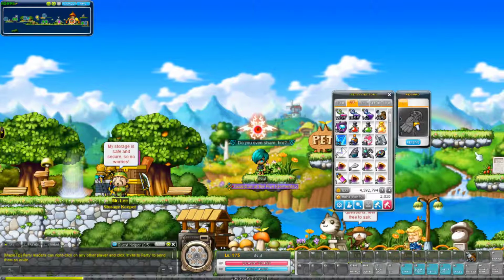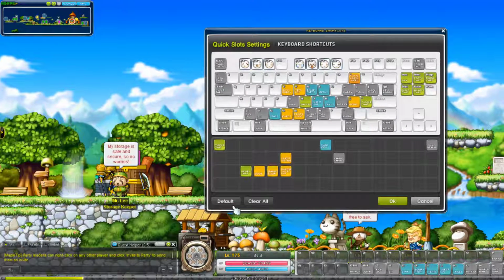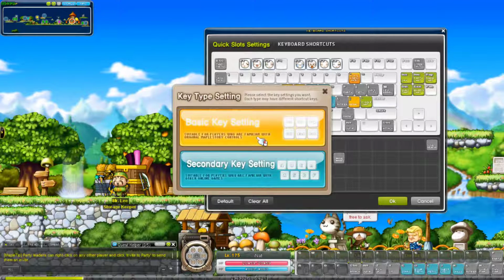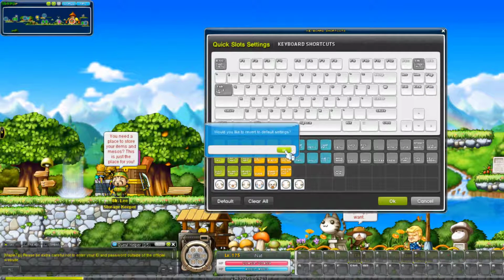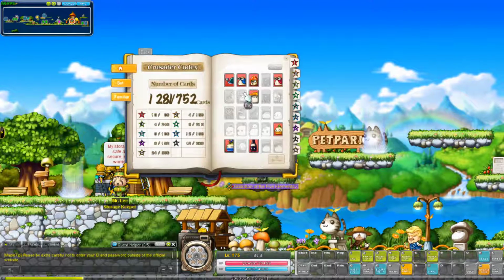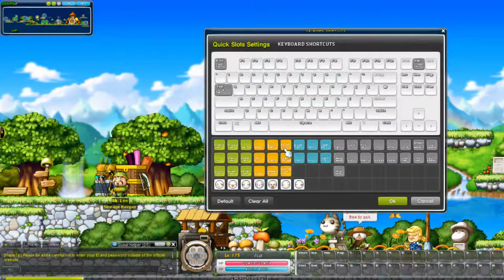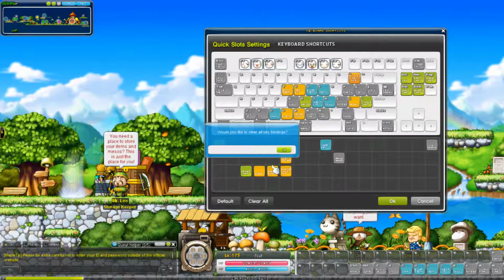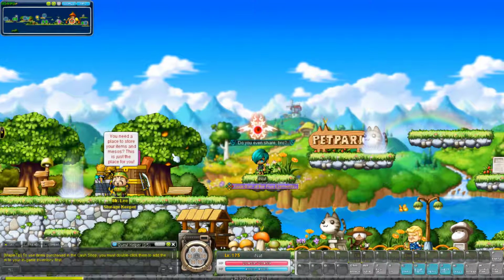Maplestory keyboard glitch (NEXONFIXED THIS :)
no monster book in secondary key settings
reboot server.

sorry for mic lag i need a new one